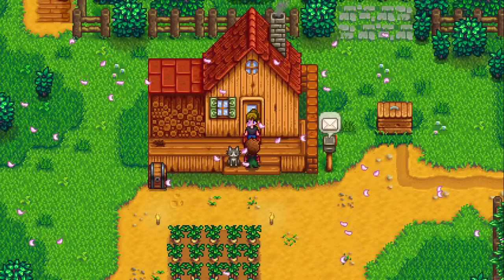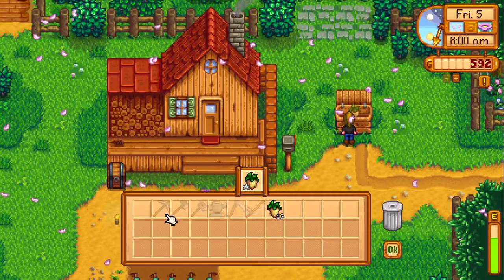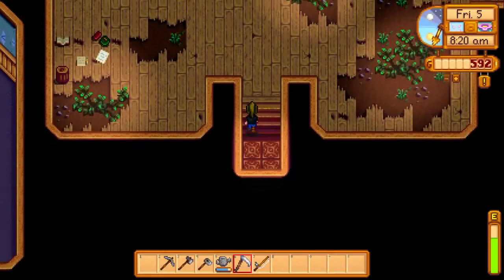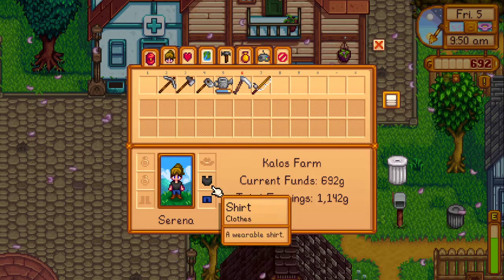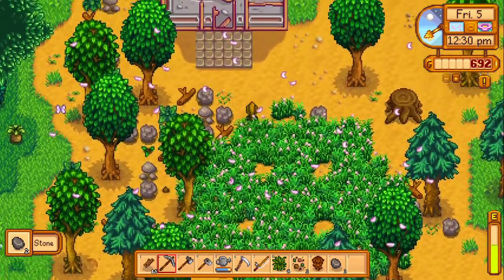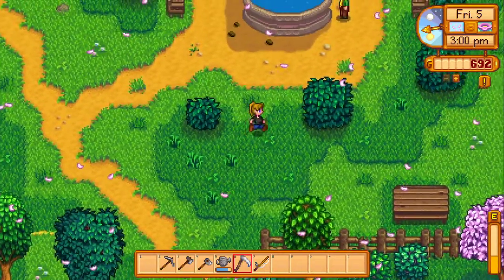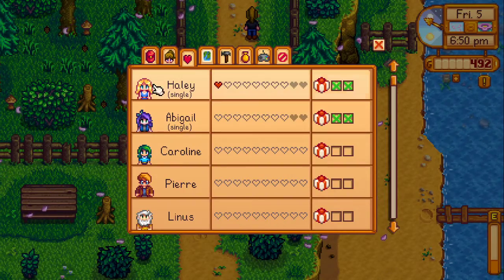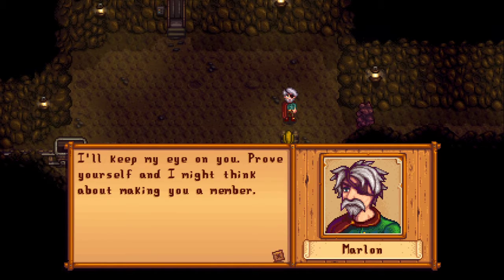Stardew Valley: We Back in the Mine - Episode 3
Playing through the new 1.4 update of Stardew Valley.